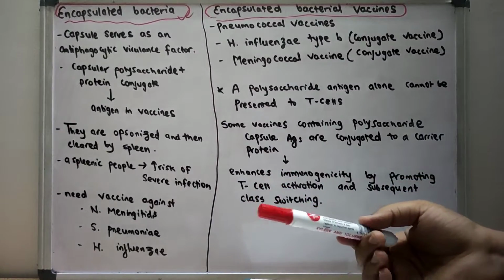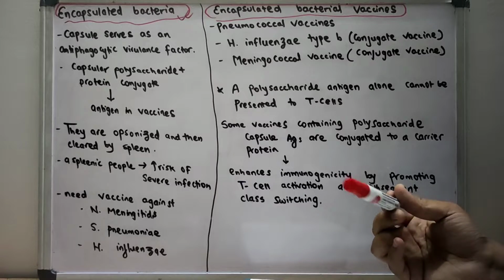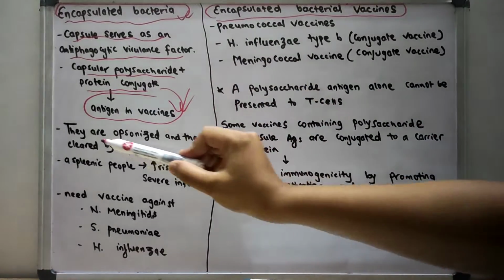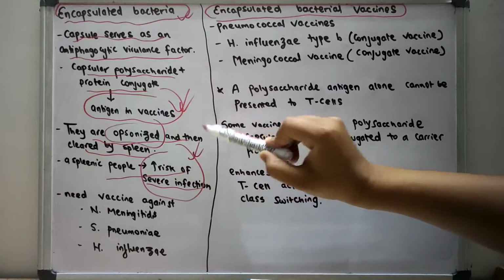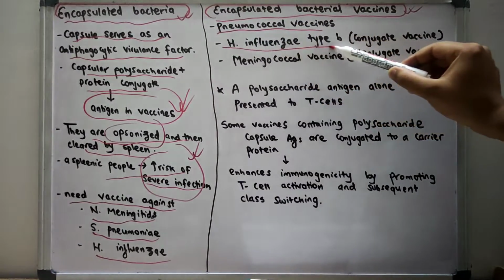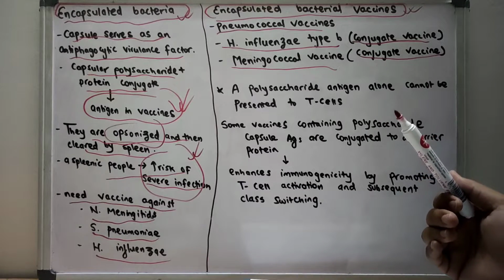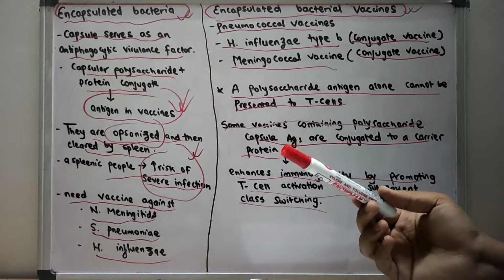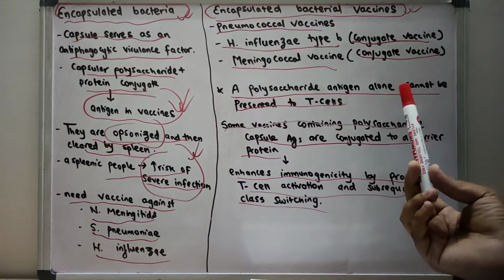Encapsulated bacteria and encapsulated bacterial vaccines-4